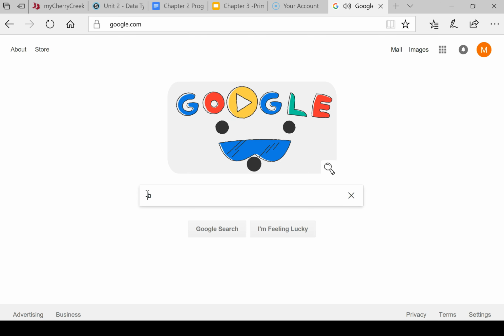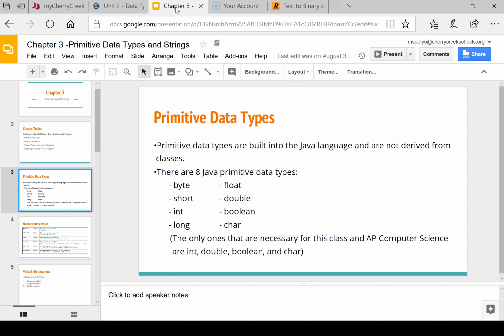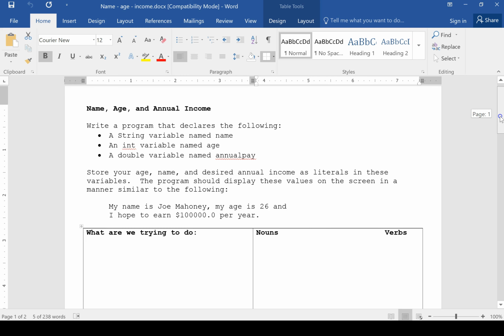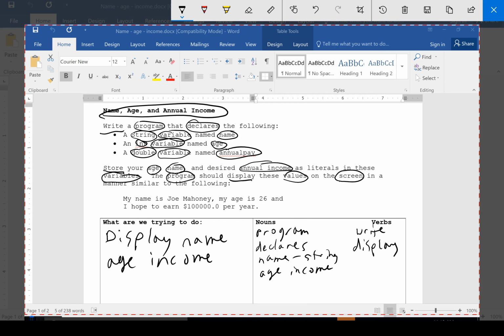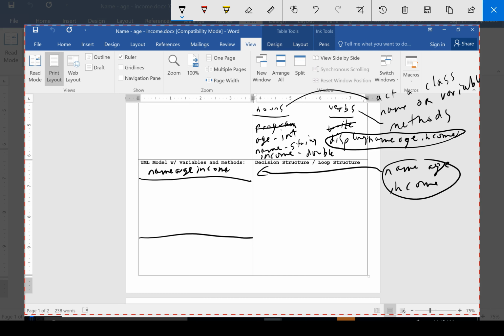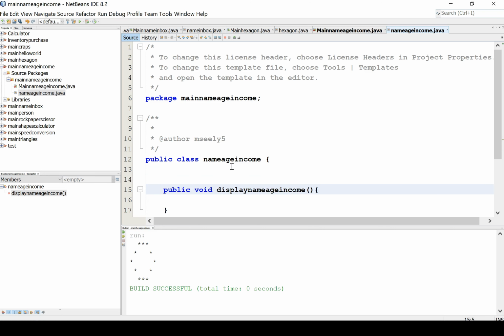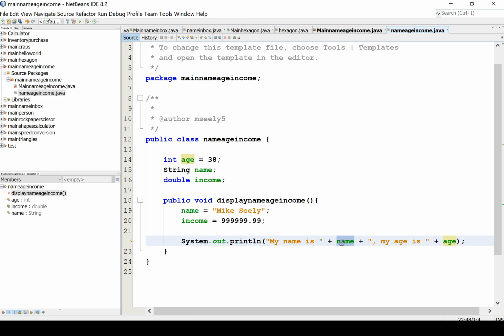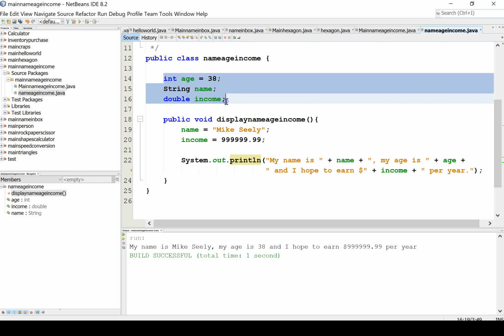Java - Lesson #8 - Variables and Name Age Income Demo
In this video I cover creating objects, classes, and method.  I spend time reading a problem set and finding the nouns and verbs or the problem set because ultimately nouns become the class name and the variables and the verbs become the method.  Hopefully, the worksheet I show you gives you a framework on how to create all your programs.  Finally, I demonstrate using int, double, char, and boolean primitive data type and displaying everything to the screen using print() and println() methods.